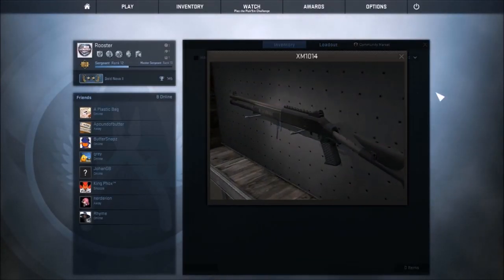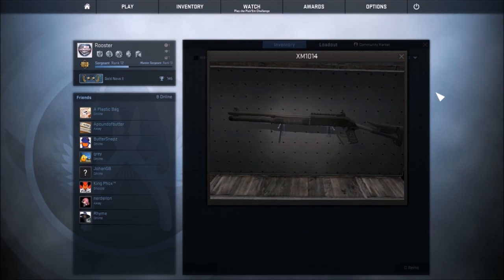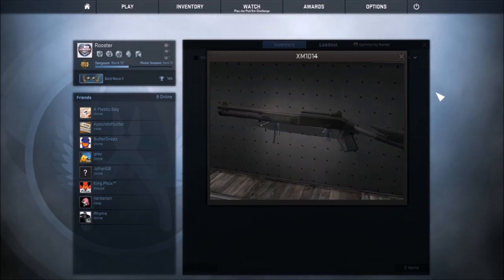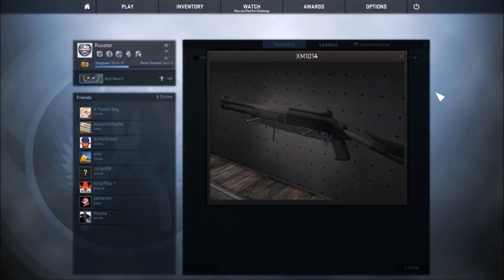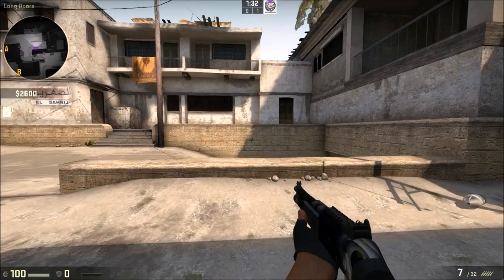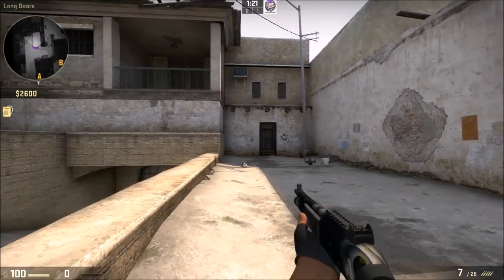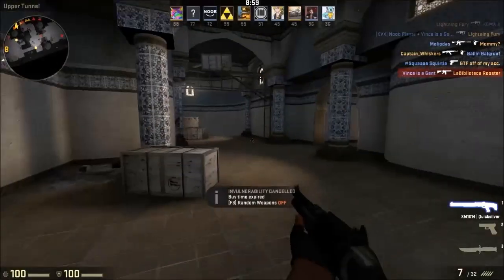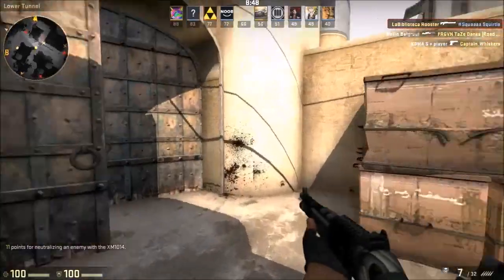CS:GO XM1014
Today we look at the Auto Shotgun!